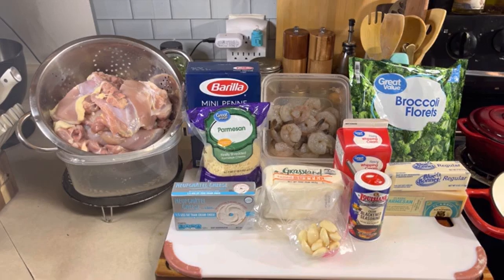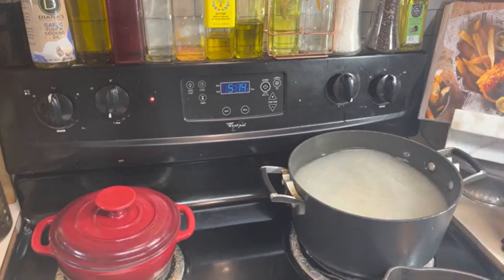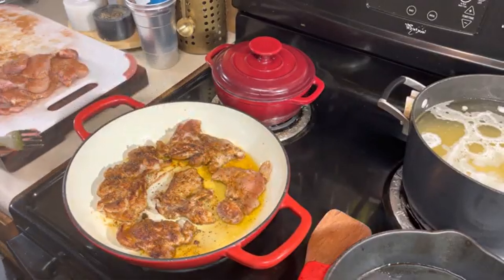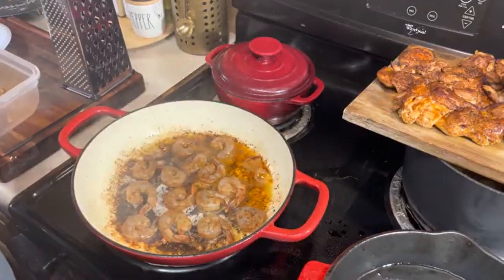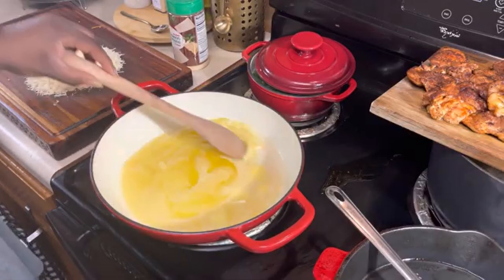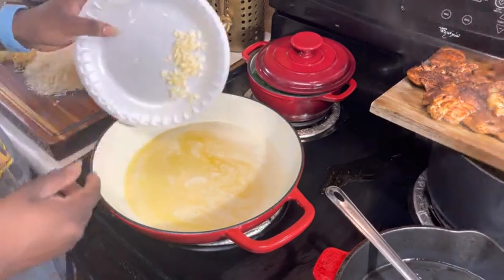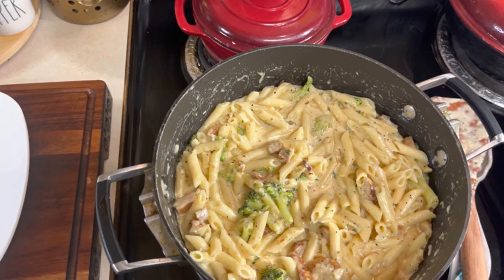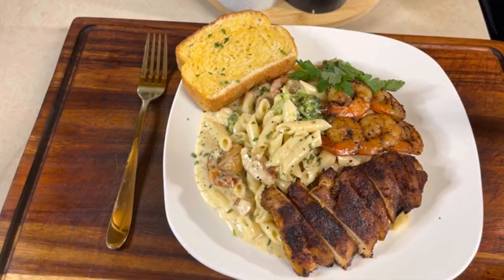Cajun Chicken and Shrimp Alfredo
In this video I am making a simple and quick meal for my family of five. In this Cajun Alfredo we have pan seared chicken, blackened shrimp, and some broccoli. This meal pairs well with white wine, and also some garlic bread. You can enjoy this as a date night meal or a family meal.